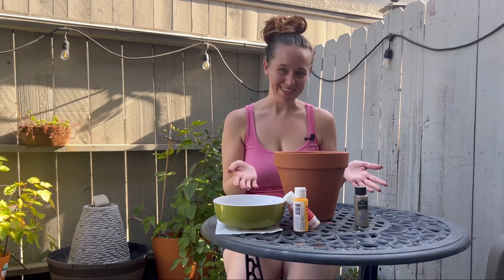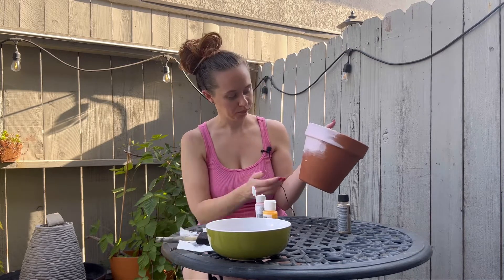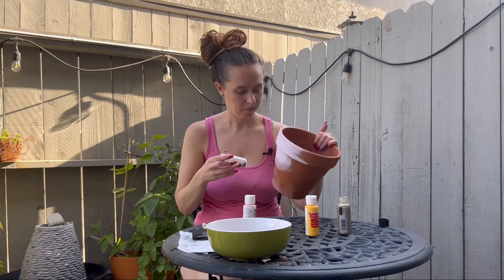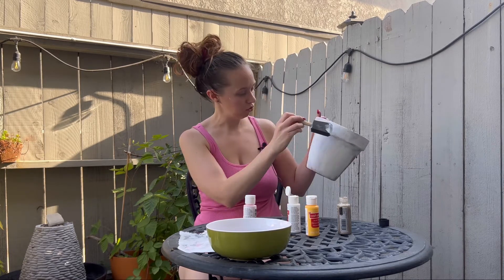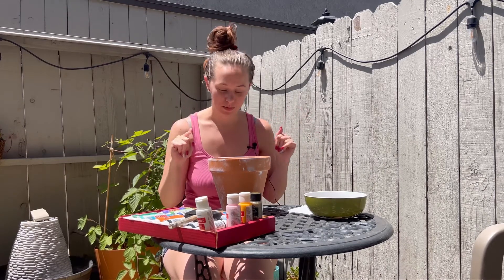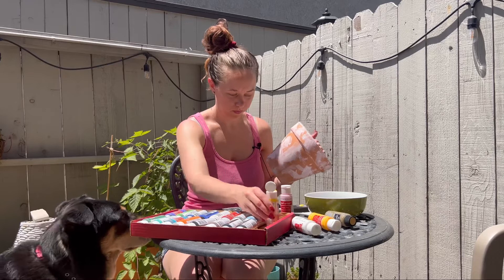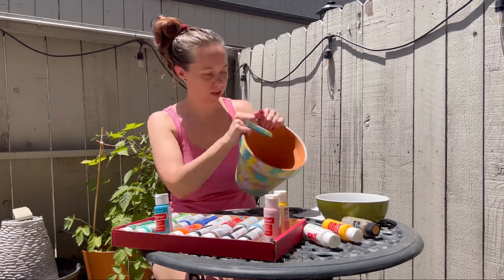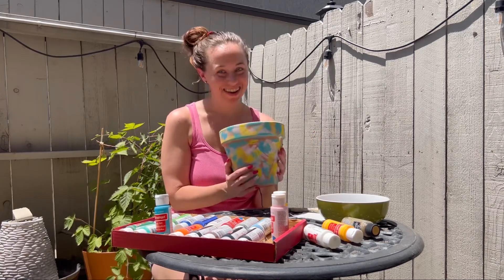Easiest Garden Project Ever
This week I went to the Dollar Tree, picked up a handful of seasonal supplies, and made a quick, cheap, easy and cute Summer art project. This easy dollar store diy is perfect if you don't have a lot of space, or want a fun way to liven up your garden. This is also a perfect summertime activity for families and kids.